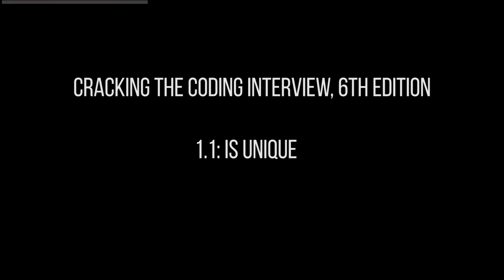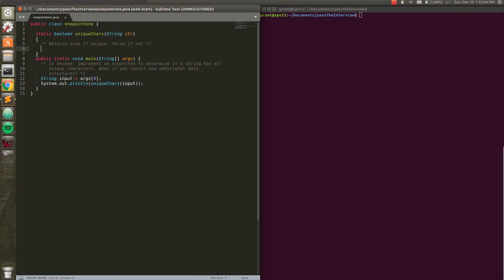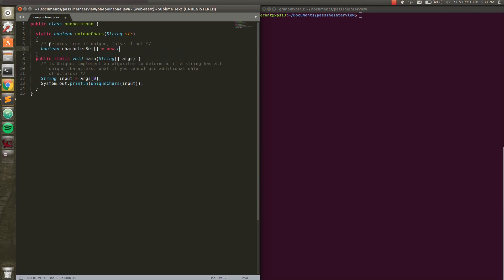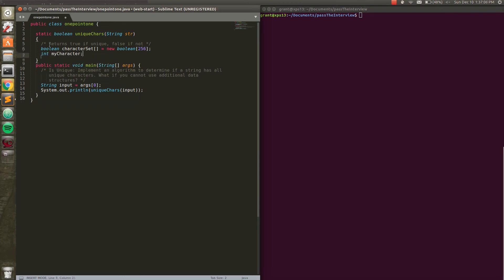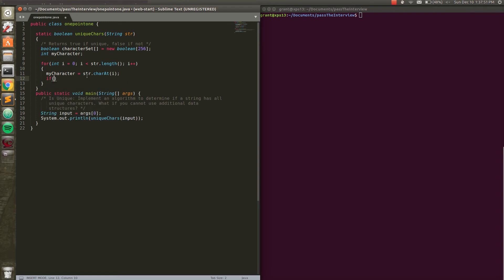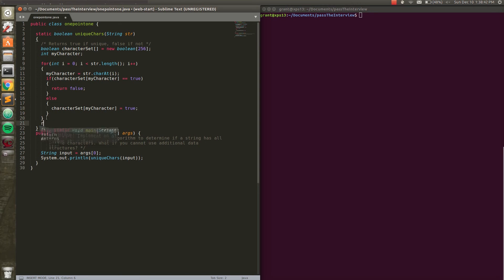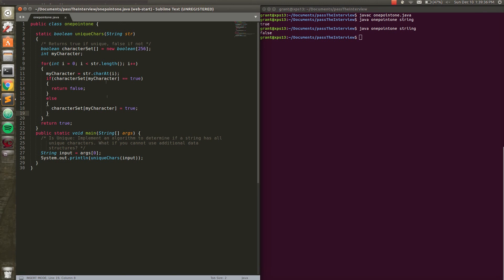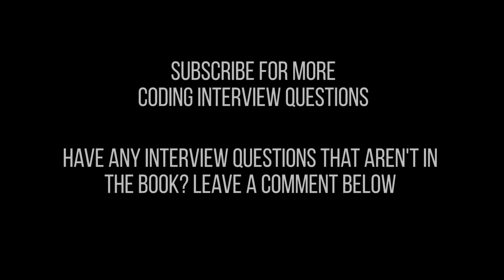Cracking the Coding Interview: Question 1.1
Cracking the Coding Interview, 6th edition: Implement an algorithm to determine if a string has all unique characters. What if you cannot use additional data structures?